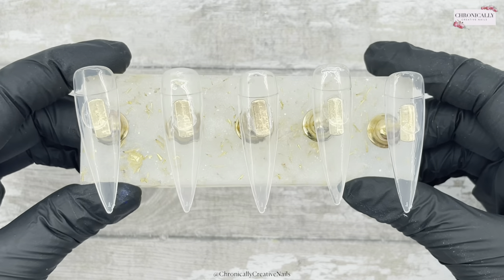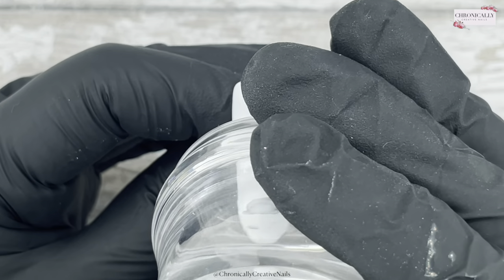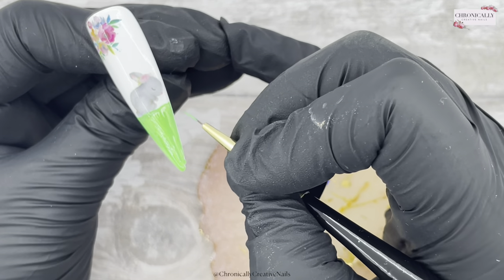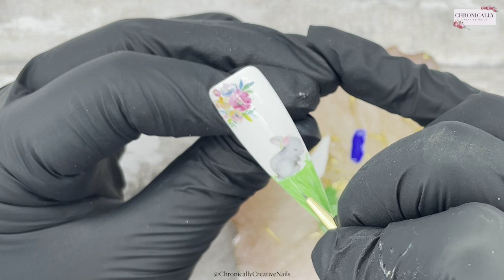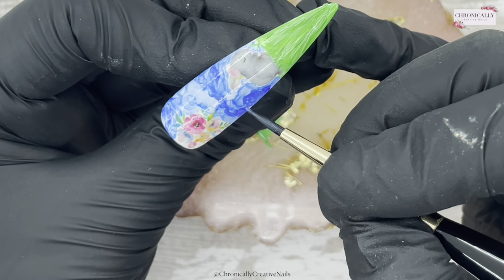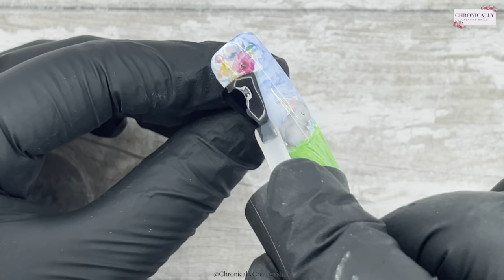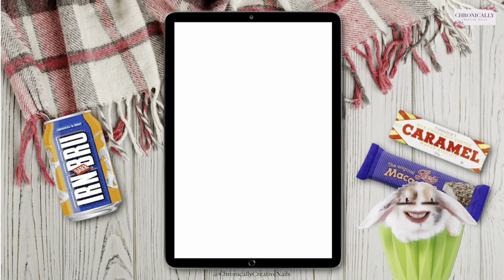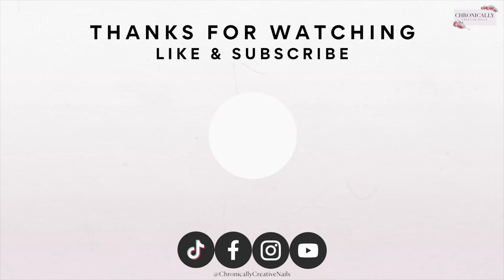Cute Easter Bunny Nails | Nail Sugar UK | Madam Glam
Rose Bud
Spring Bouquet Water Decals
Baby Bunnies Water Decals

Perfect white
Daydream
White Gel Paint
Green Gel Paint
Blue Gel Paint
Base Coat
Rubber Base
Velvet Matte

✨Filming & Editing✨

lots of love
Kelly
Chronically Creative 💋
✨Stay Creative✨